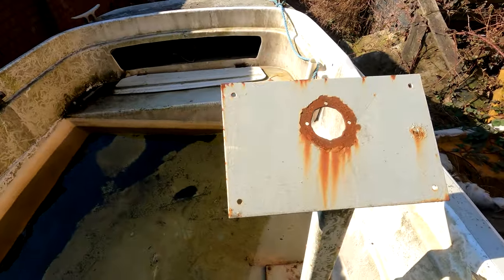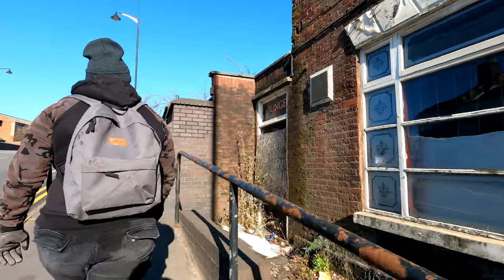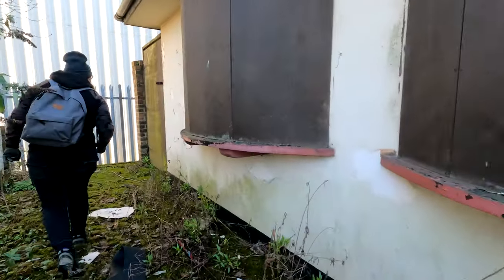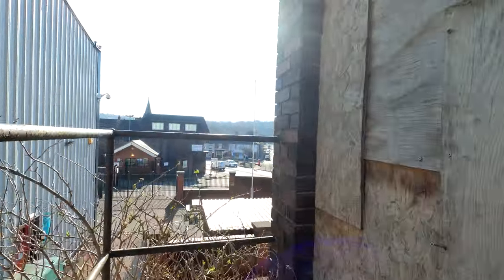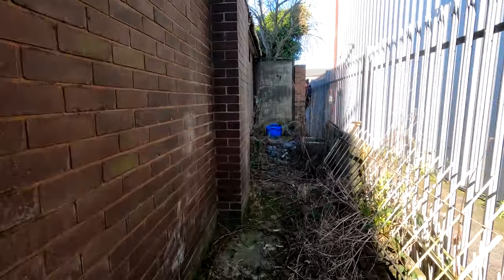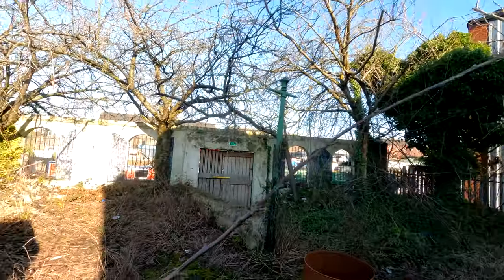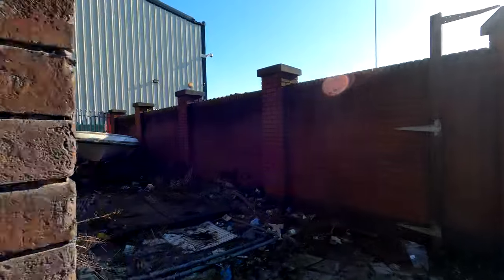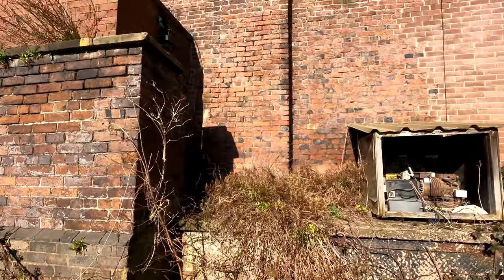Exploring Abandoned Duke Of Bridgewater - Stoke On Trent - Abandoned Places | Abandoned Places UK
The Duke Of Bridgewater is a large Georgian building on the left which was originally the master potters house. In 1841 the factory and the house were occupied by George Phillips who by then had been a pottery manufacturer for 19 years. He employed between 400 and 500 people at his factory.

When William Davenport took over the factory the master potter’s house became redundant and in the late 1850s the pub was moved into the neighboring house which it still occupies today.

If you want to help visit this.
I'm raising money to Travel To Chernobyl To Film.